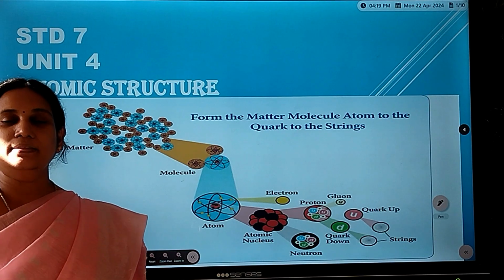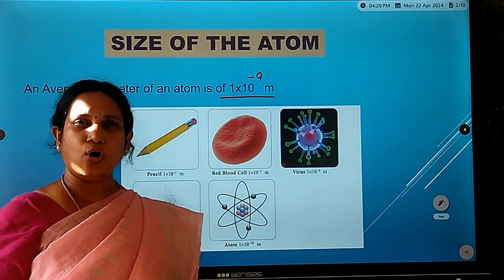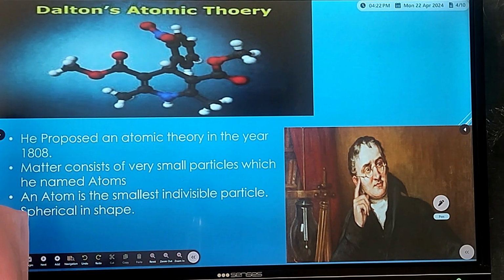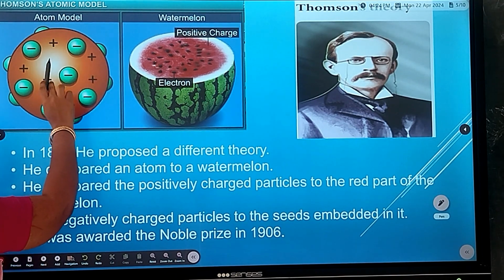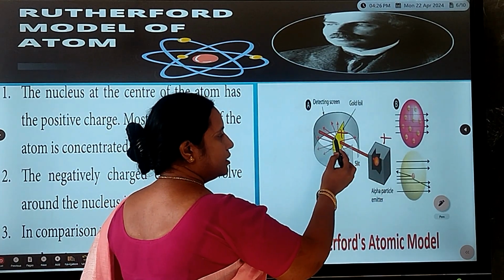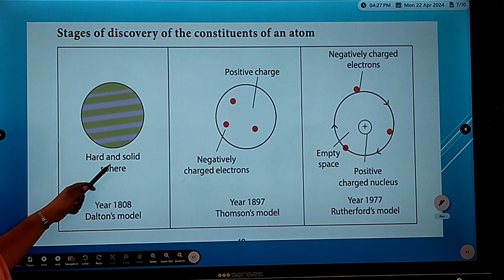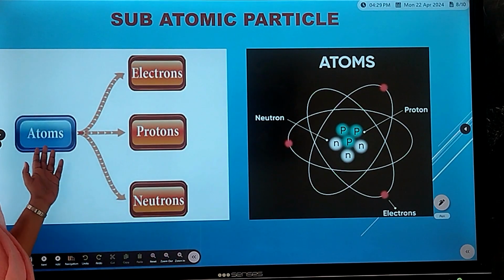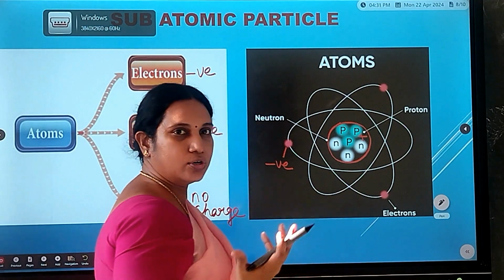Science STD 7 | Atomic Structure | Unit - 4 | Term - 1